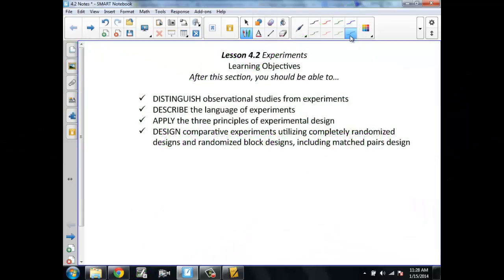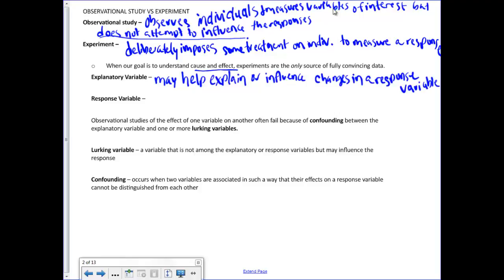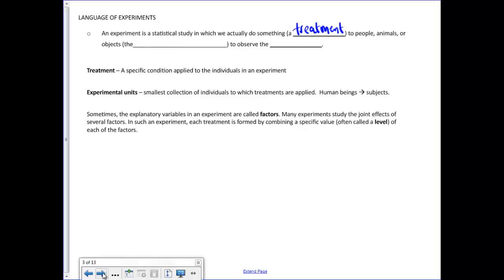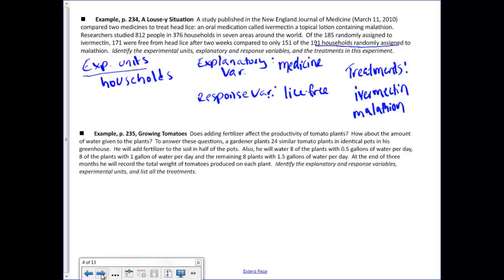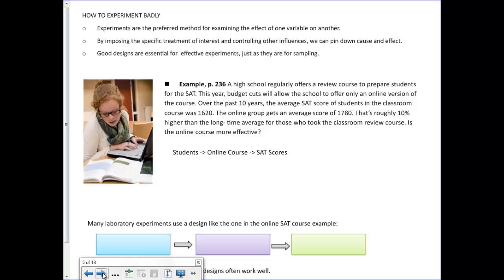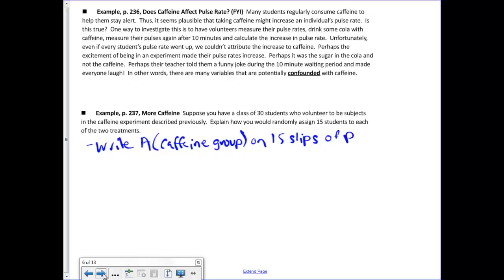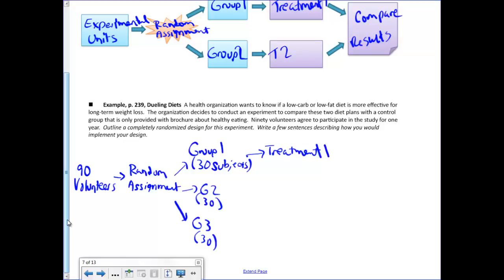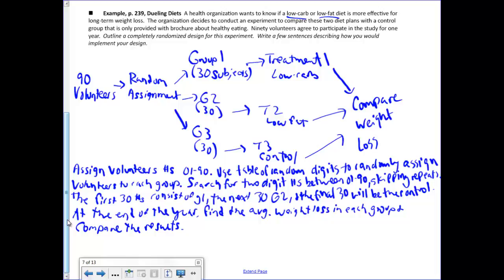4.2 Notes: Part I